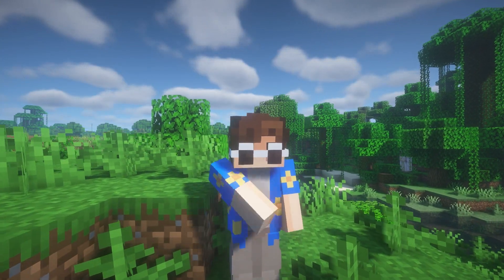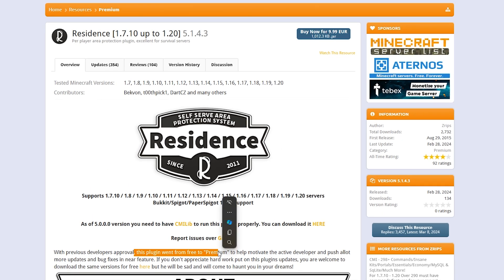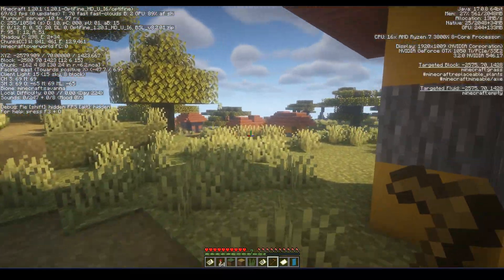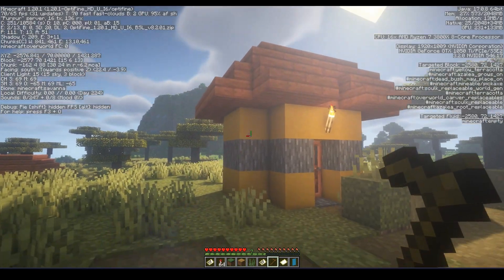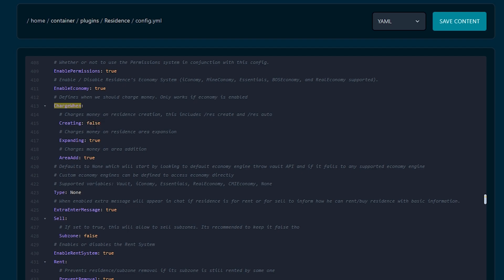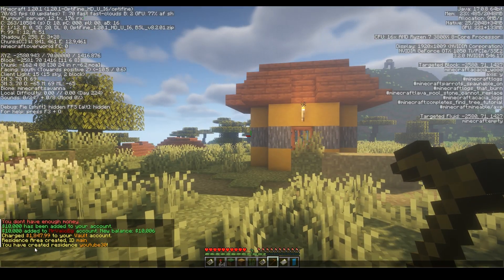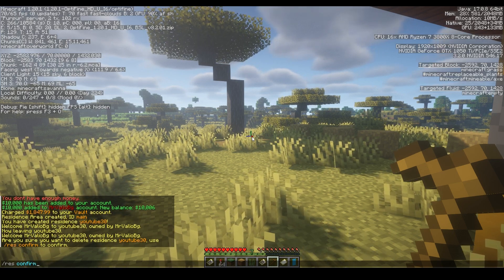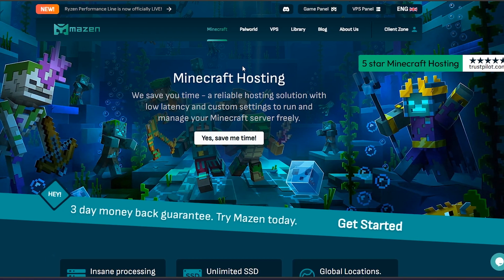Create a protected land (Residence) in your Minecraft server - 2024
Let's learn how to create a protected land (Residence) using Residence plugin in Minecraft.